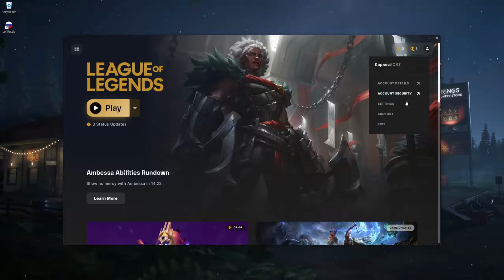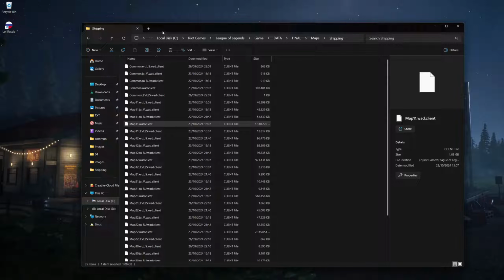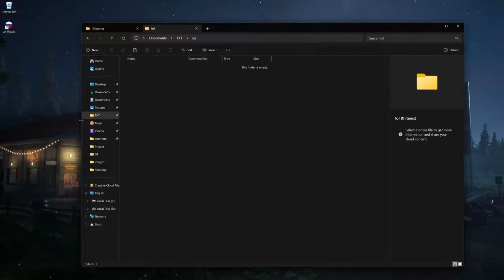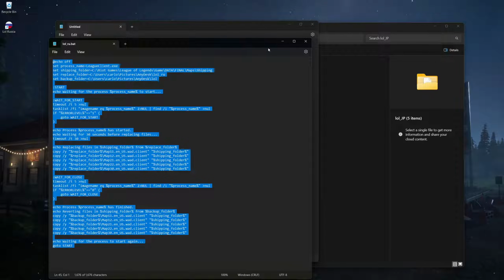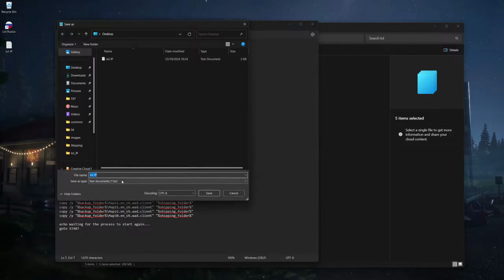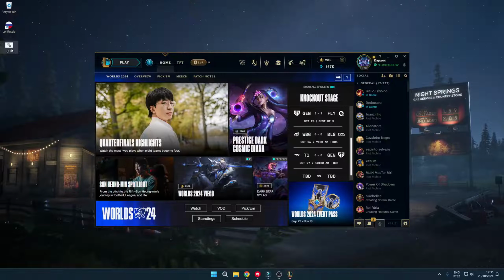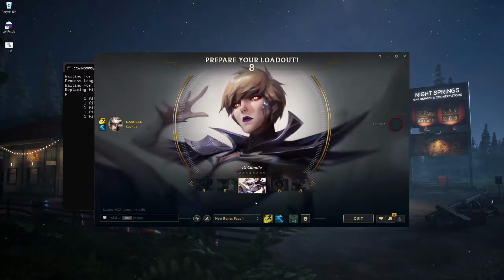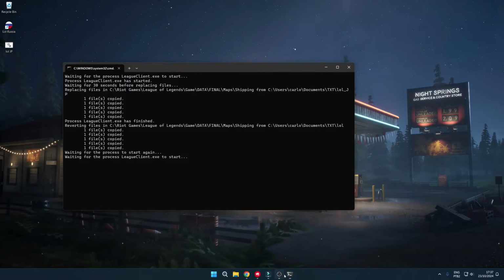2024 How to change the league of legends announcer ONLY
Sup, in this video i'll show you a method to change only the announcer in league of legends!

save it as .bat file